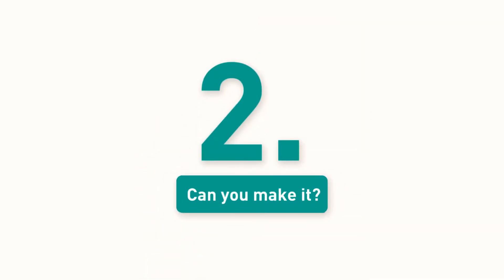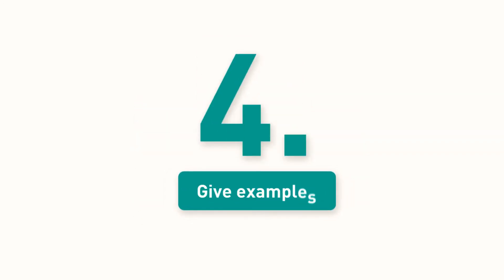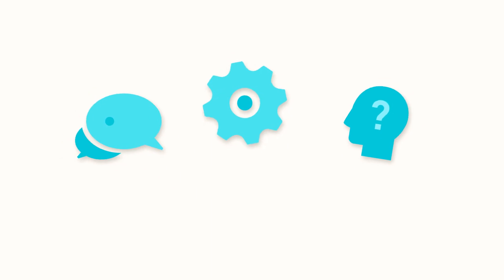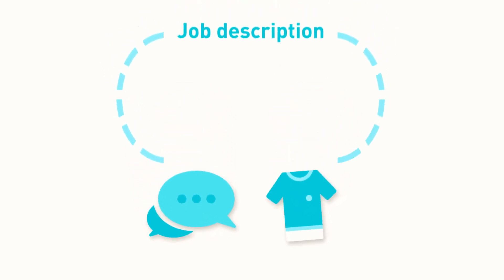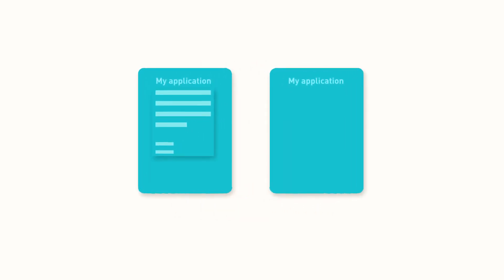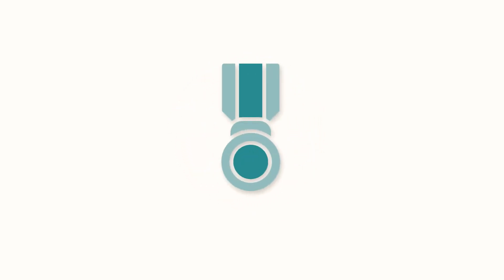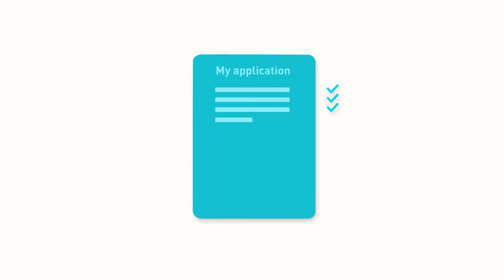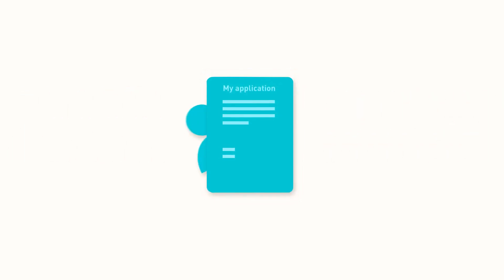3 1 2 Apprenticeship application tips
See how to write the perfect apprenticeship application in our top tips video – and get your new career on track.